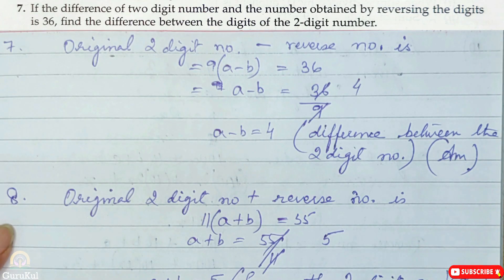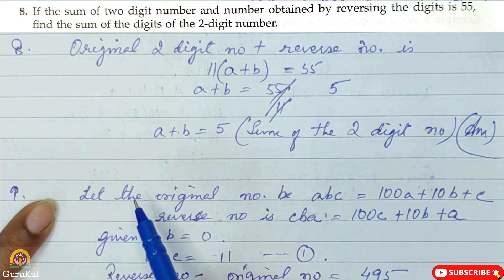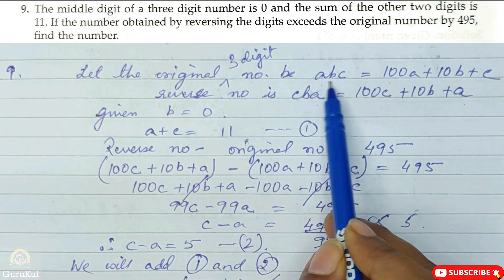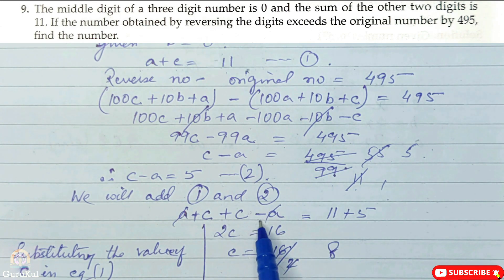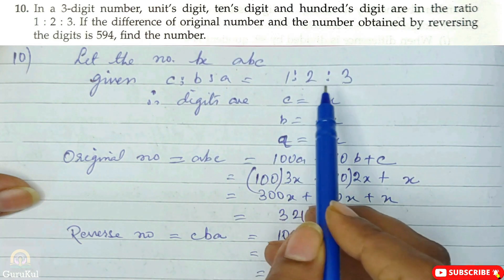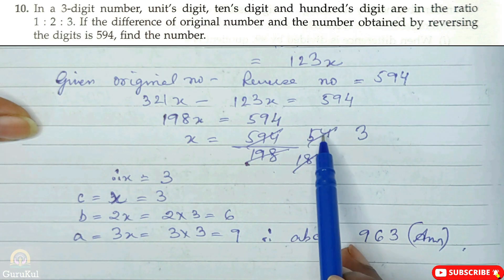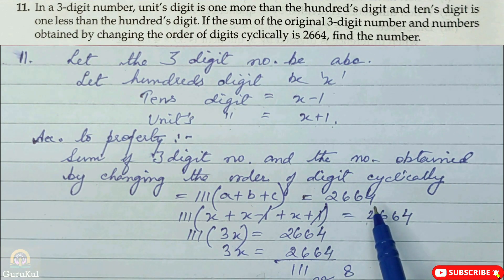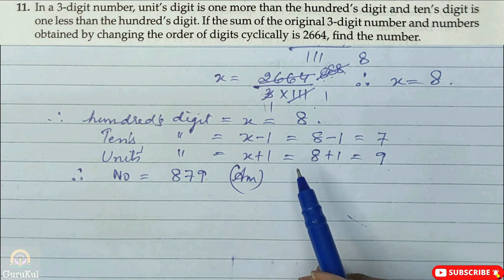Playing With Numbers | Ex 5.1 P2 Class8 | ML Aggarwal | ICSE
Playing With Numbers | Ex.5.1 | P2 |Question No 7 to 11 | Class 8 | ML Aggarwal ICSE UNDERSTANDING MATHEMATICS

    • Numbers in general form.
    • Games with numbers.
    • Reversing the digits of a 2 digit number.
    • Reversing the digits of a 3 digit number.
Time spans
00:00 Intro.
00:17 Question No 7.
01:26 Question No 8.
02:14 Question No 9.
05:52 Question No 10.
08:39 Question No 11.
11:15 Outro.

Playing With Numbers, Ex5.1 P2, Q. No 7 to 11, Class 8.